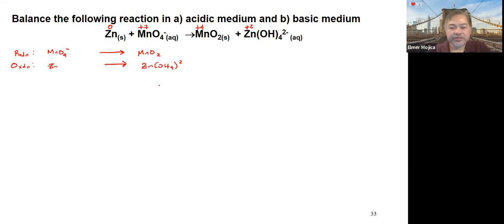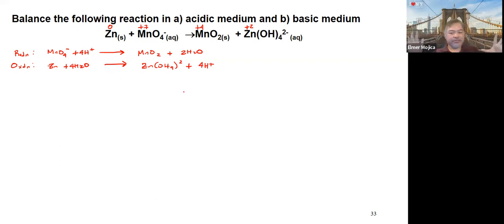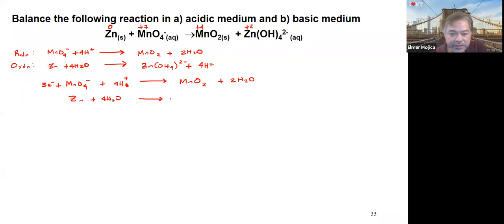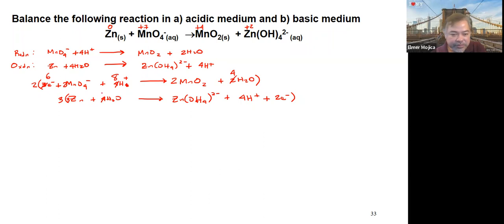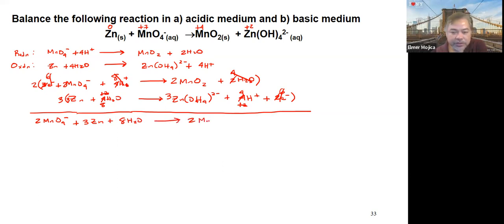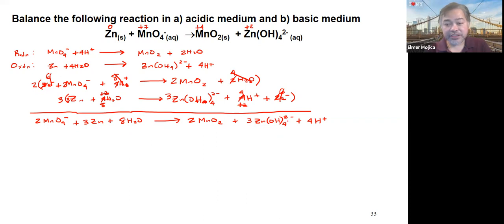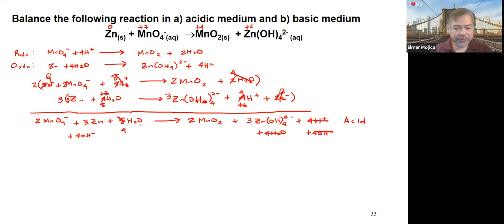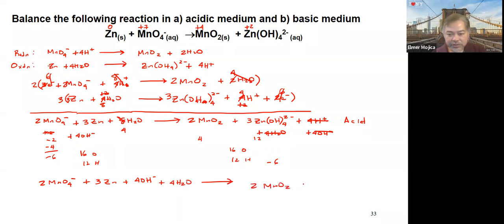Balancing Redox Reaction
Balance the following reaction in a) acidic medium and b) basic medium
Zn(s) + MnO4-(aq)   MnO2(s)  + Zn(OH)42- (aq)